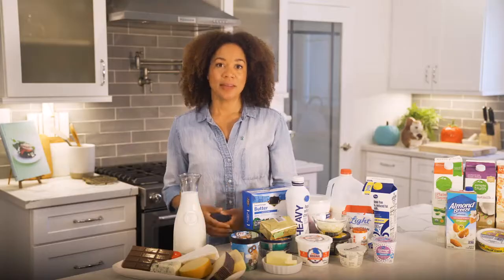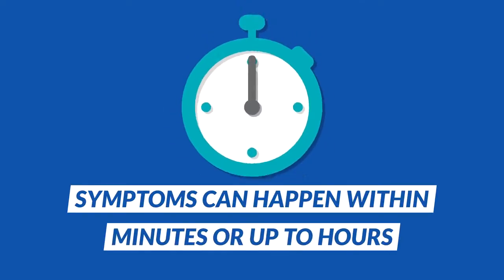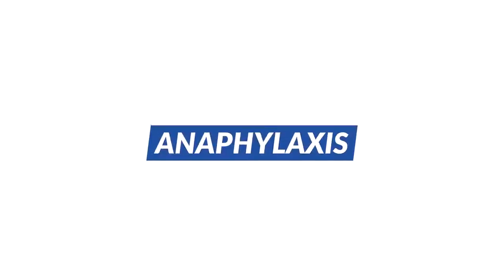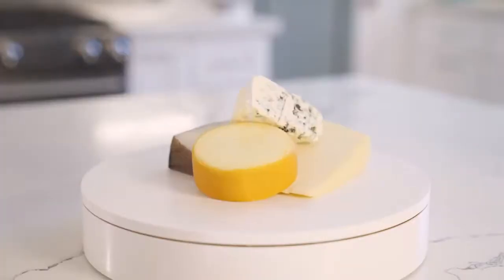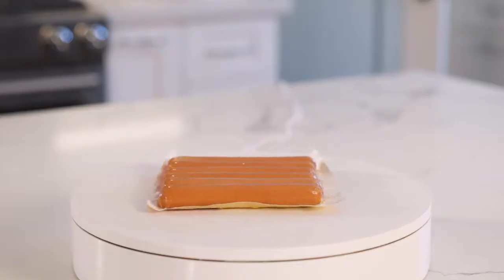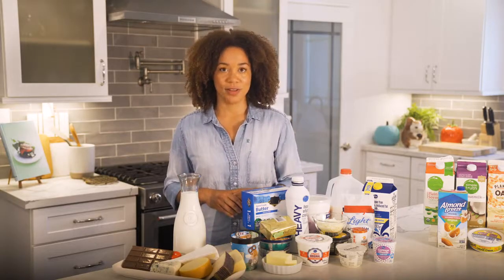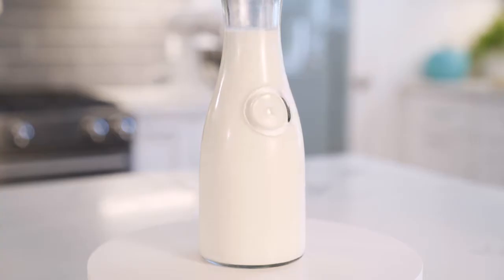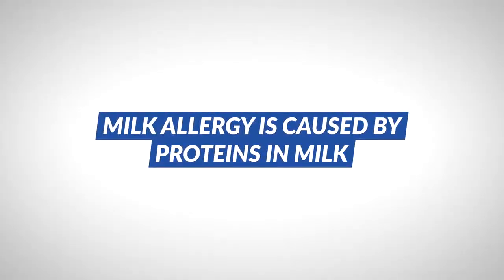Food Allergy 101: Manage Milk Allergies | Milk Allergy Symptom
Did you know that about 2.5 percent of children under three years old are allergic to milk?

Allergy to milk is the most common food allergy in infants and young children. Nearly all infants who develop an allergy to milk do so in their first year of life.

Topics Covered
· Milk allergy symptoms
· Manage milk allergies
· Milk allergy in babies
· Severe reaction to milk
· Anaphylaxis
· Sources of milk and milk ingredients
· Lactose and milk allergy
· Dairy food allergy
· Cow milk allergy
· Milk alternative

For more information about managing milk allergies, milk allergy symptom, and milk allergy reaction, please